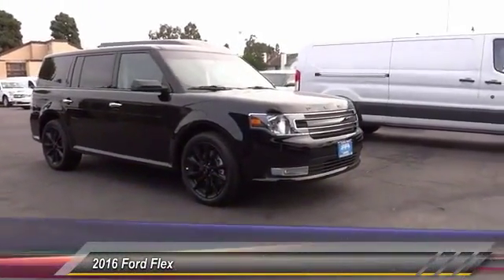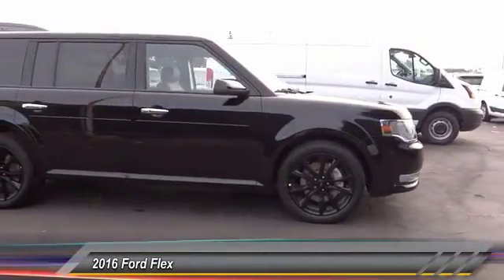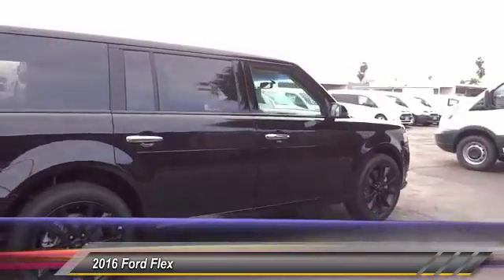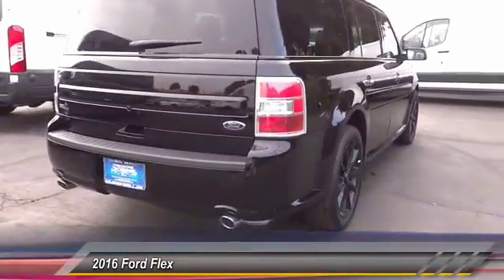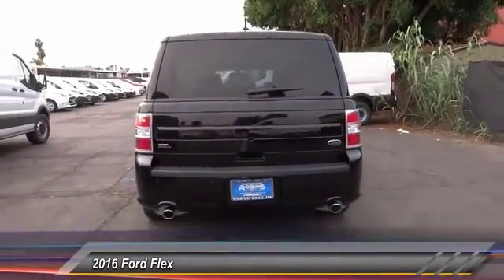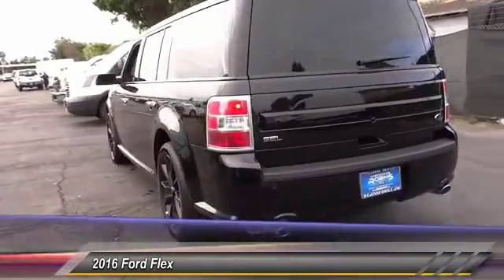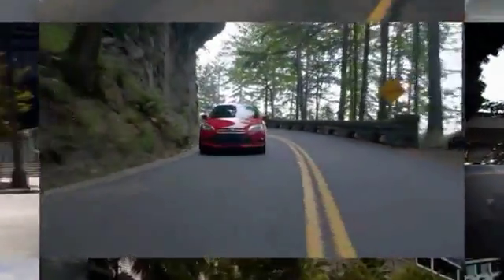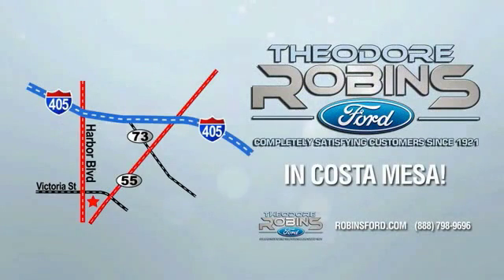2016 Ford Flex COSTA MESA,NEWPORT BEACH,HUNTINGTON BEACH & IRVINE GA24233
2016 Ford Flex 4DR SEL FWD

THEODORE ROBINS FORD PROUDLY SERVING COSTA MESA, HUNTINGTON BEACH, IRVINE, NEWPORT BEACH, ORANGE COUNTY, AND SURROUNDING SOUTHERN CALIFORNIA LOCATIONS. THIS BLACK 2016 Ford FLEX IS EQUIPPED WITH A 3.5L Ti-VCT V6, AUTOMATIC TRANSMISSION, AND RECEIVES AN ESTIMATED 16 City/23 Hwy MPG. 2016 Ford FLEX 4DR SEL FWD Stock #: GA24233 | VIN: 2FMGK5C84GBA24233 | 2016 Ford Flex 4dr SEL FWD Theodore Robins Ford